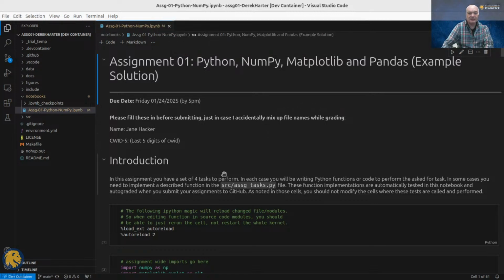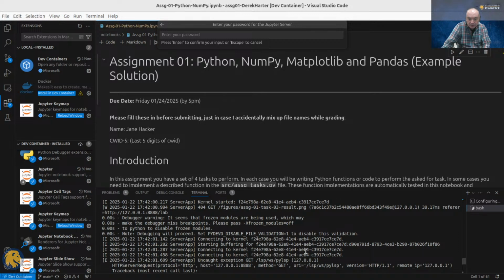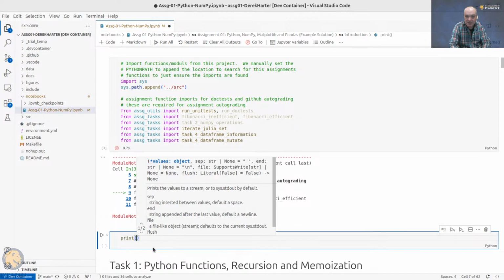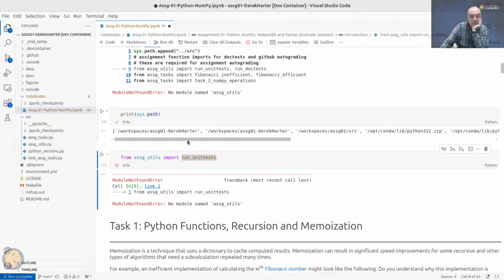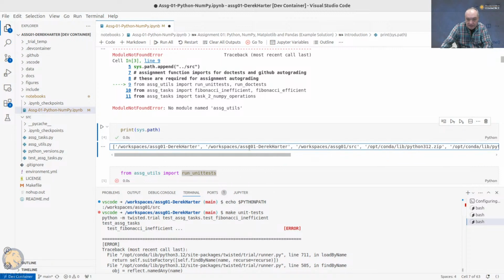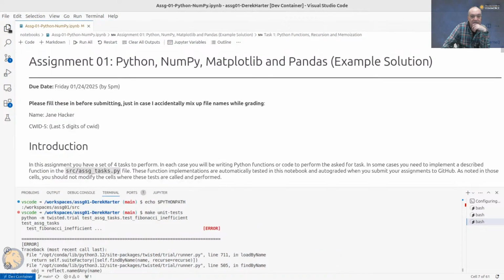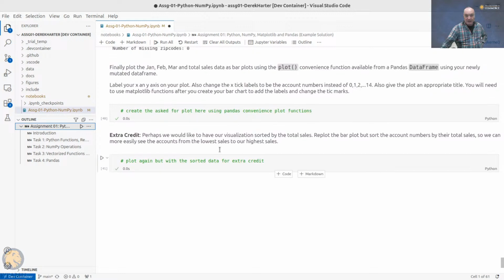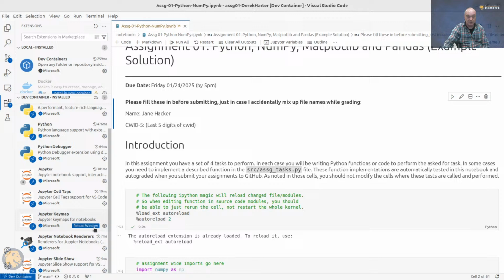CSci 574 Test Stream Encoding, Setting up Jupyter notebook Python Kernels in VSCode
This is a test of my software encoder settings for possibly using YouTube live streams for class sessions.  I was investigating how to set up VSCode to use the Python kernels from the running Dev Container, so that we can run and edit notebooks in VSCode.  It seems that this works fine.  We need to install some extensions to support Jupyter notebooks in VSCode.  Then we need to select a running kernel.